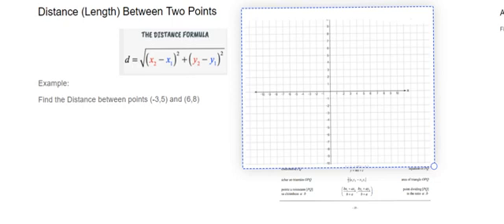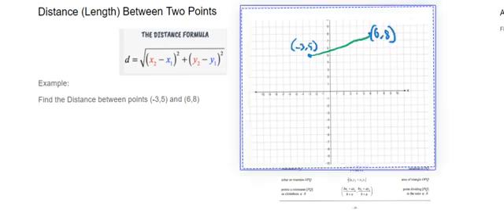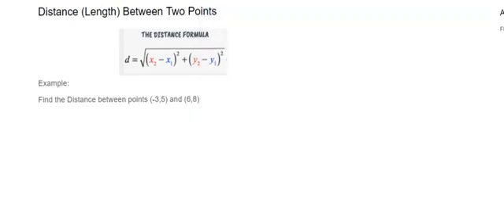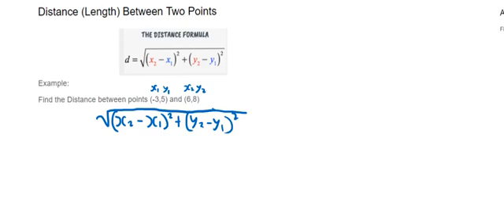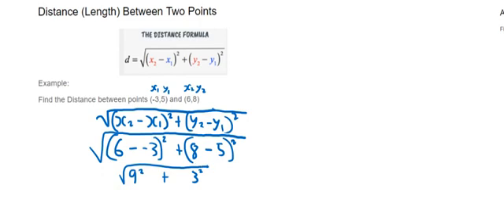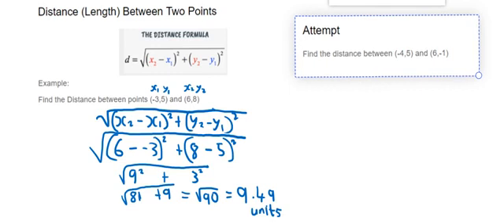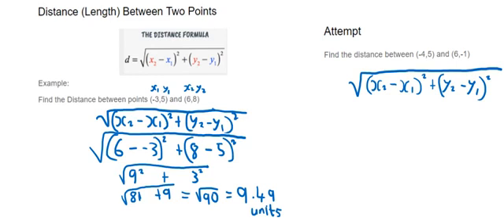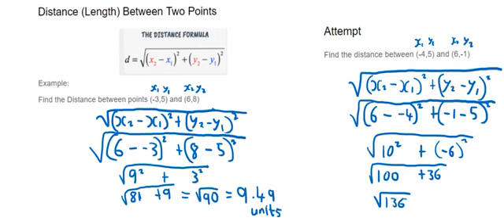Distance Between Two Points Vid